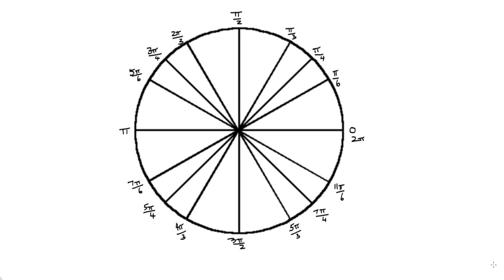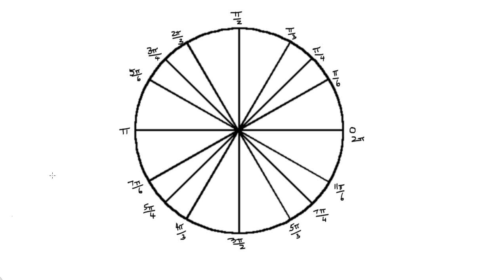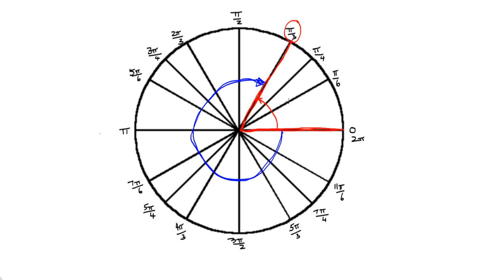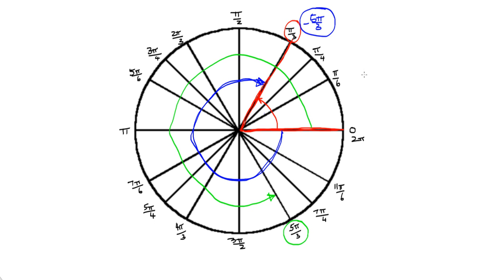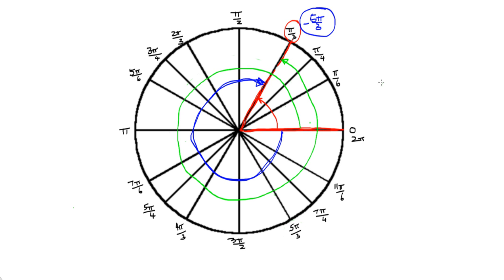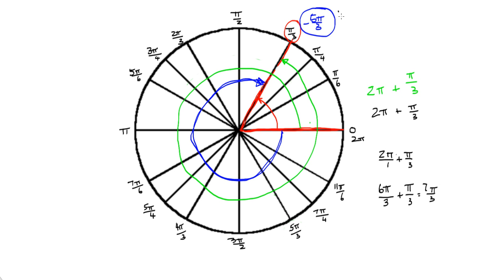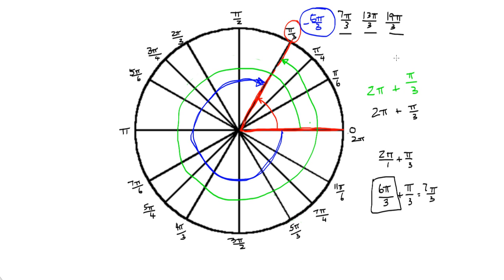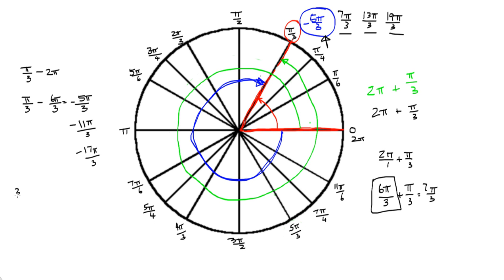Coterminal Angles in Radians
"Coterminal Angles in Radians" for Pre-Calculus.